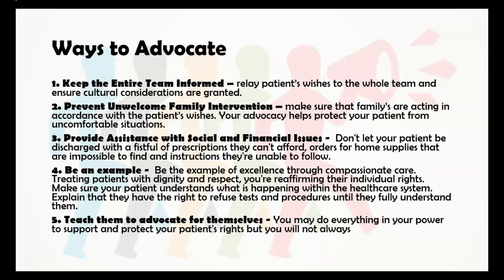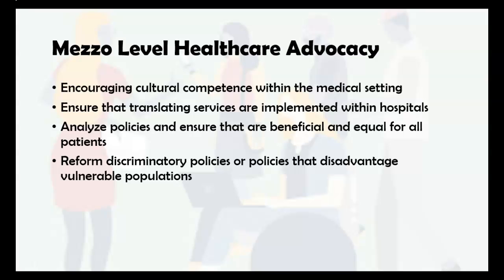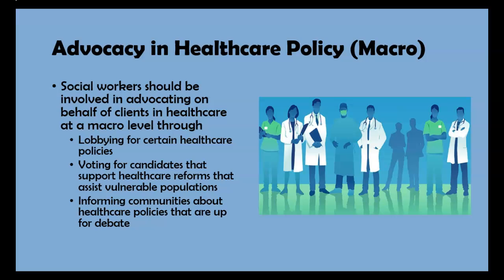Recording #84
Advocacy in health care